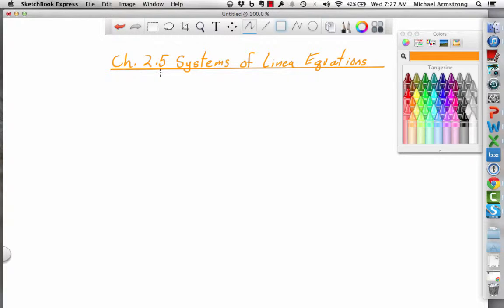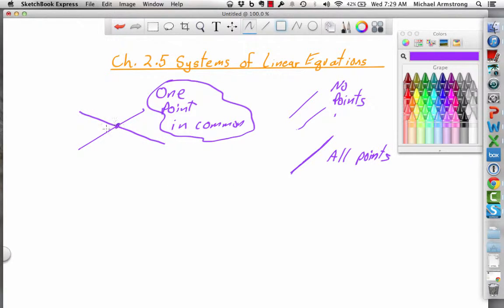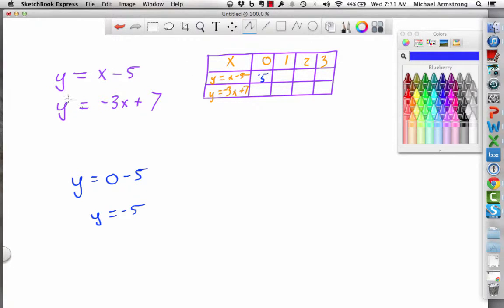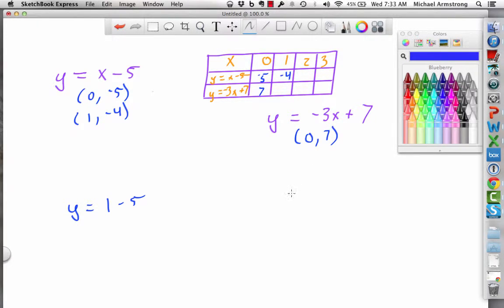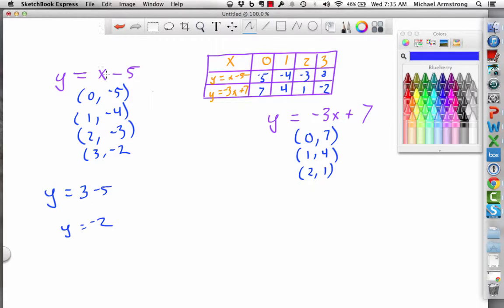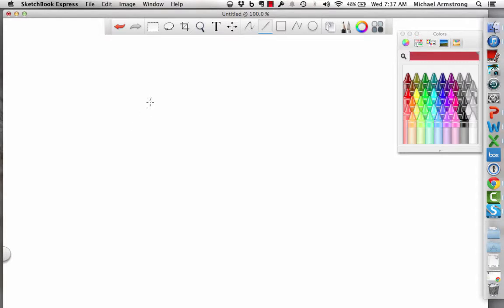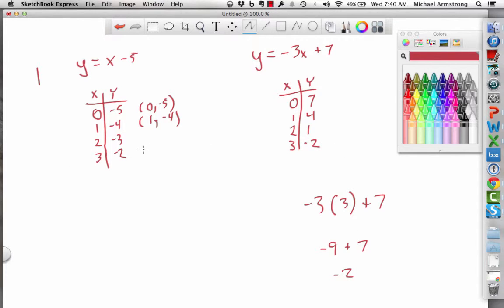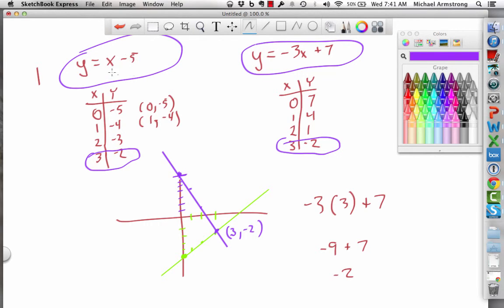8th Ch 2.5 Systems of Equations